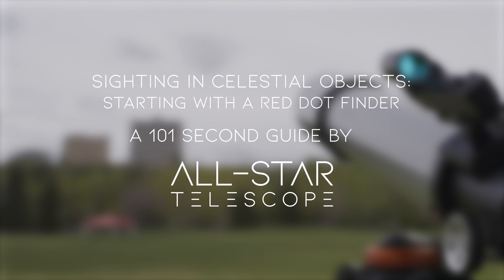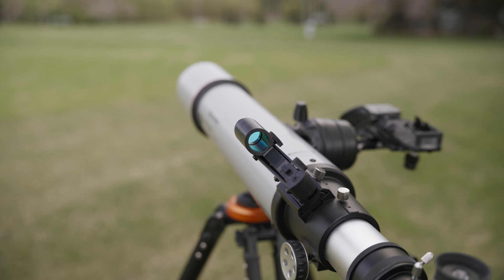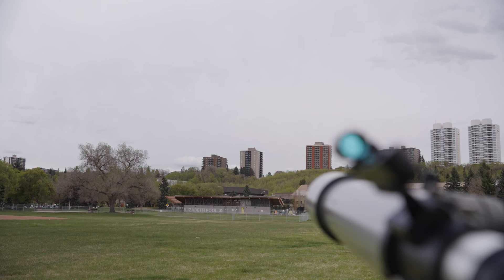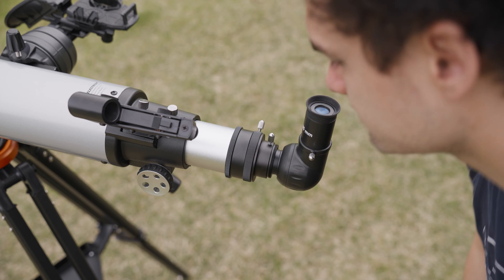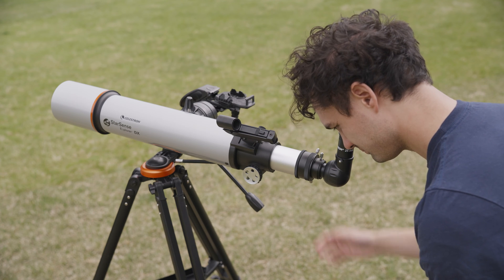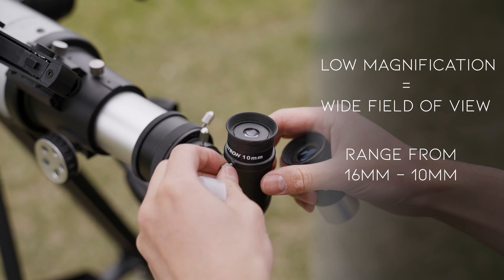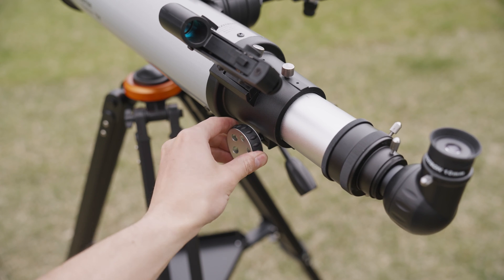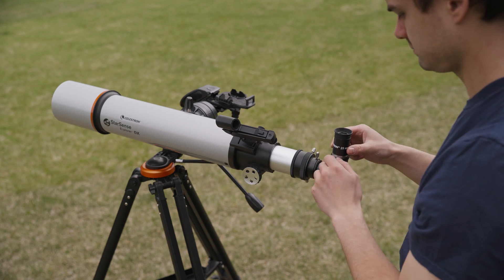How to Aim a Telescope - There's More to It Than You Think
Get the basics down quick on how to aim at (or sight in) objects in your telescope. The core of using any telescope comes down to being able to find objects and then zoom in on them (believe it or not, there is a process to switching eyepieces). Mastering this skill during the day will make for a more enjoyable experience at night.

Some issues people encounter when starting out is losing the object in view when switching eyepieces, not being able to find things when looking through the eyepiece or not understanding the purpose/function of a red dot sight. If these issues plague your stargazing experience, this video is for you.